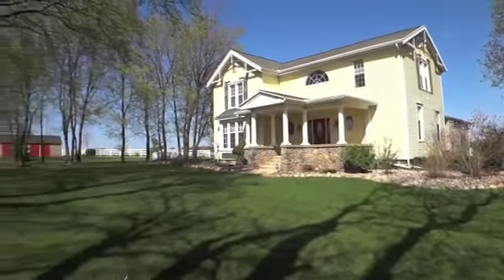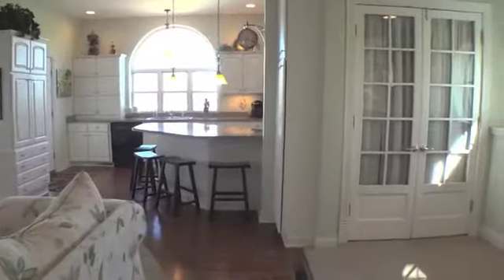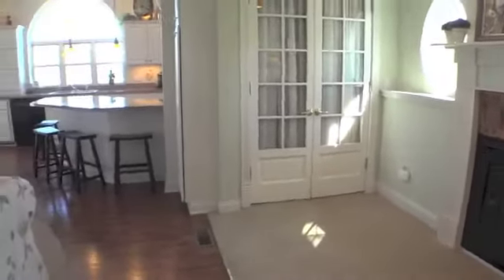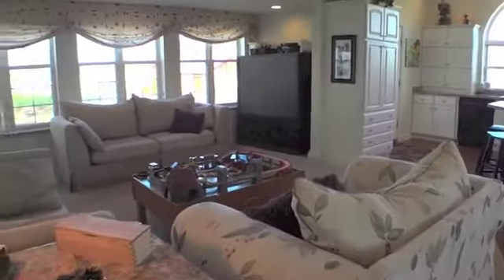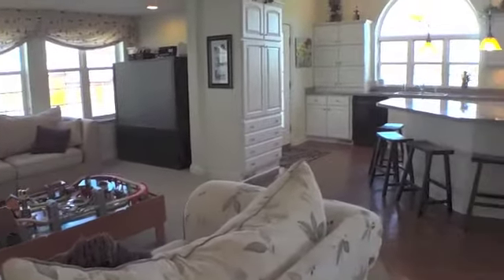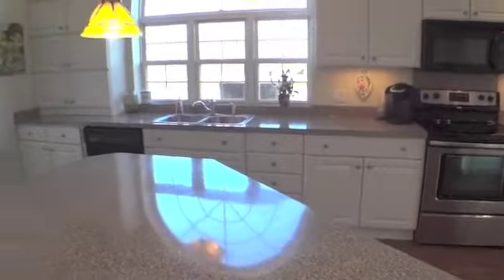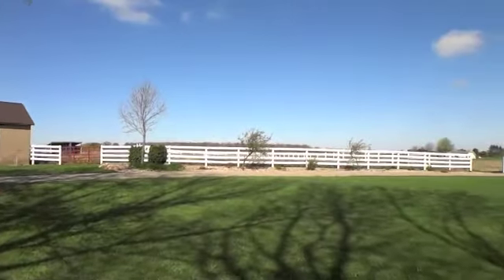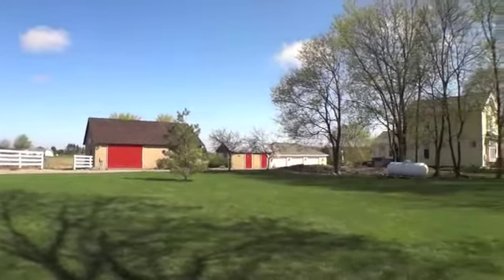3072 Townsend, St Johns, Michigan 48879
This spectacular 2 story farm home with 2500 sq. ft. has been completely restored. The kitchen has Merillat Cabinets and is open to the family room.The family room warms you with the Heat-in-glo gas fireplace and wall of windows.The first floor bedroom & bath with clawfoot bathtub & chandelier remind you of the good old days. This lovely dining room and Parlor feature original restored woodwork with majestic staircase.Upstairs the master suite will delight you and is just up from the two secondary bedrooms with fun colorful decor. The 18 acres with 4 outbuildings including the 3 car garage and horse stalls are sure to satisfy the country craving you long for.